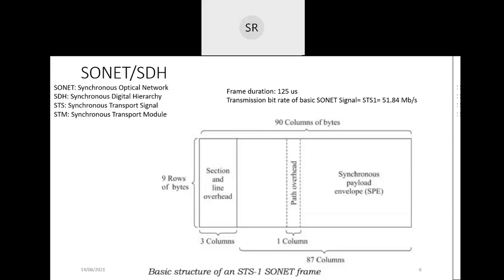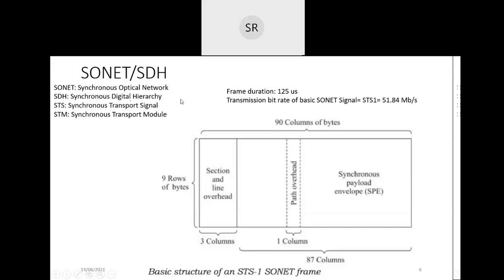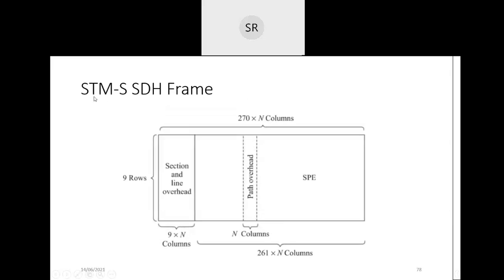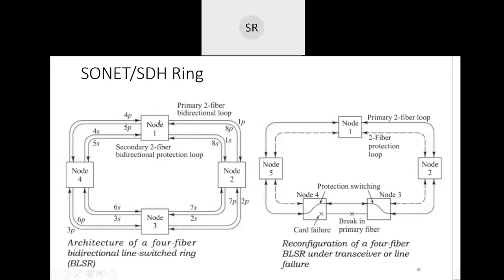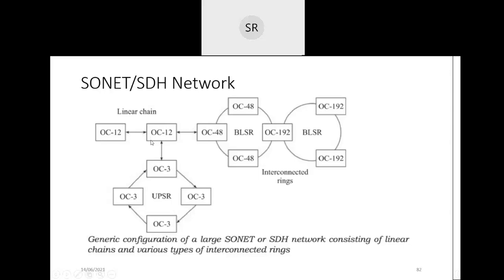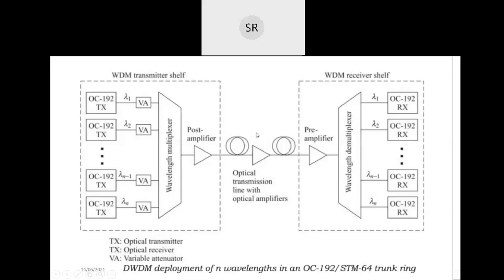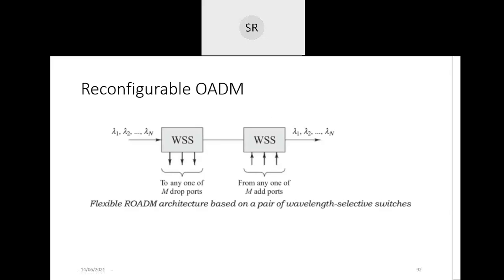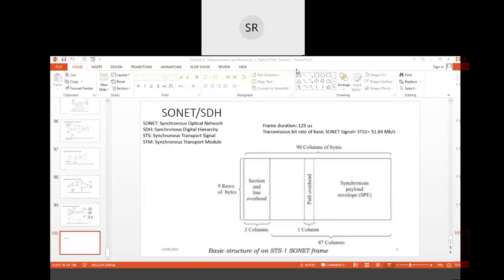Optical Communication: Lecture 46: SONET/SDH